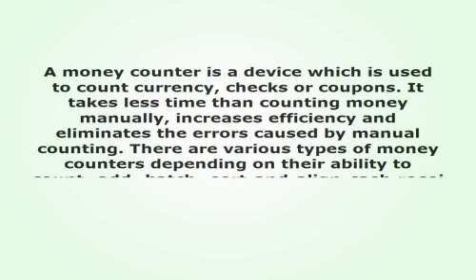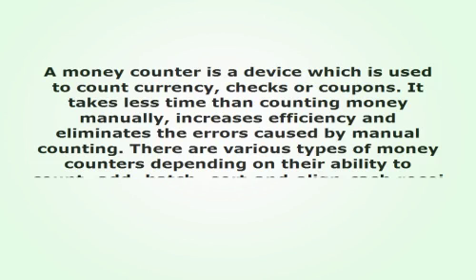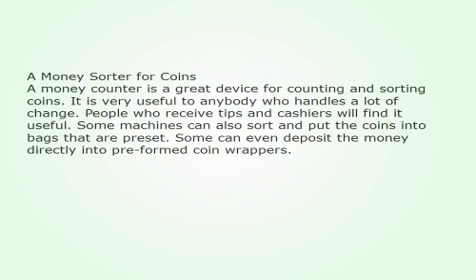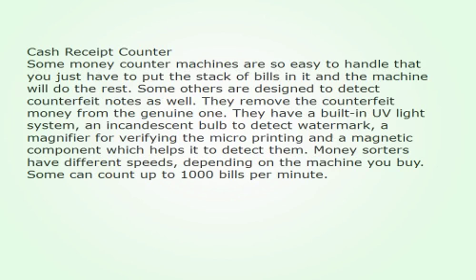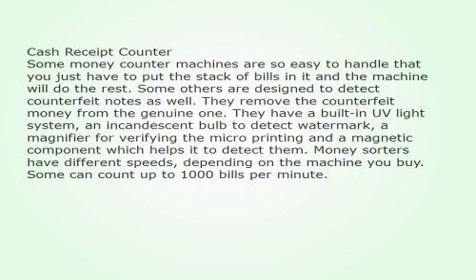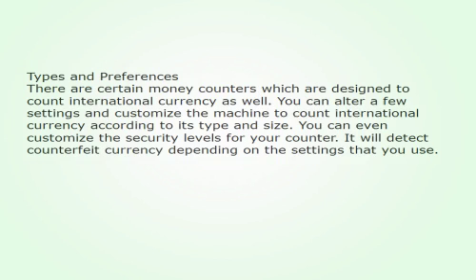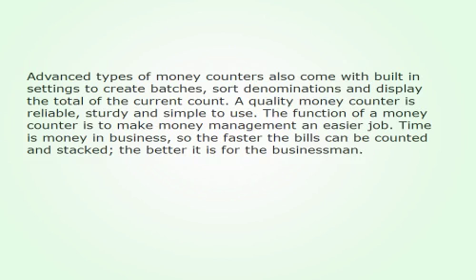Money Counters Counting Cash And Change Made Simpler 654